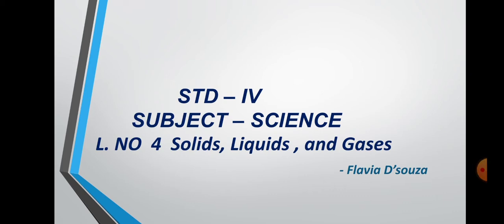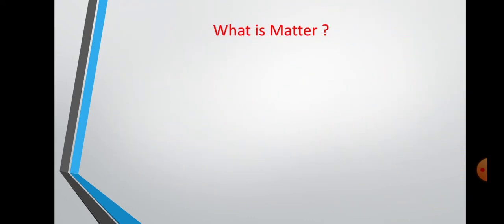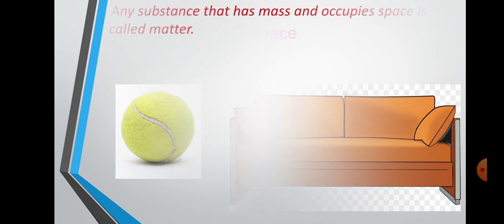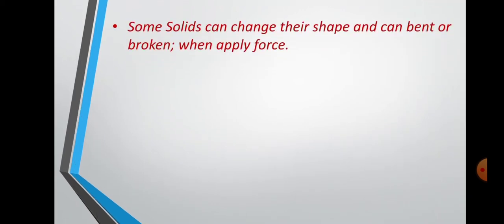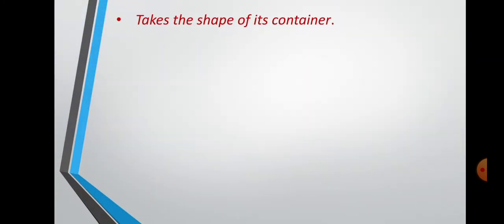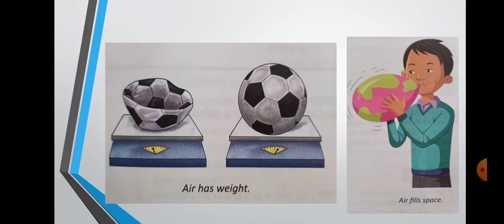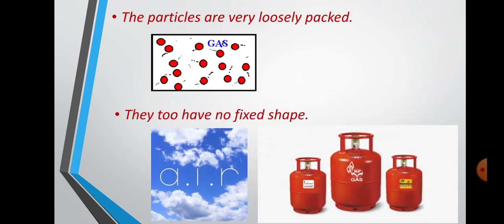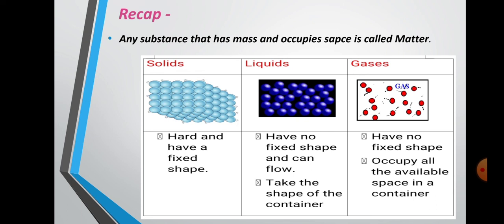STD 4 Science States of Matter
L. 4 Solids, Liquids, and Gases